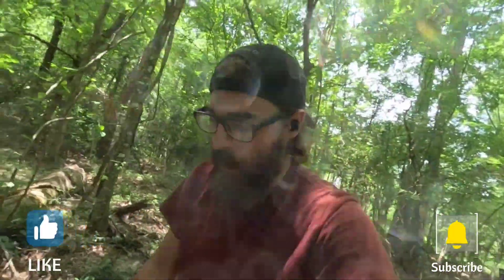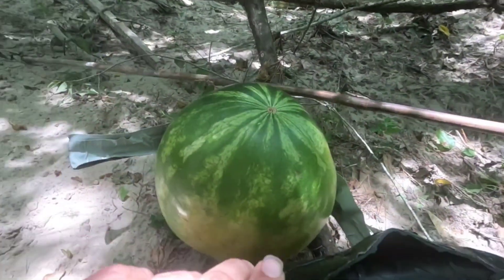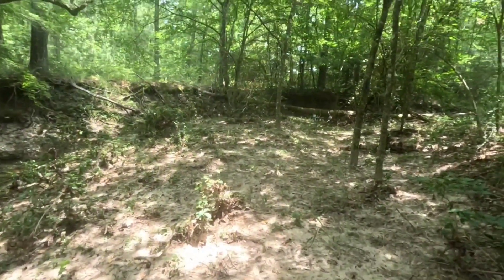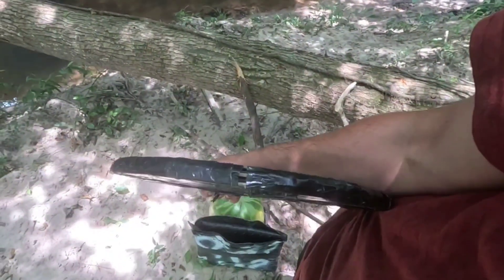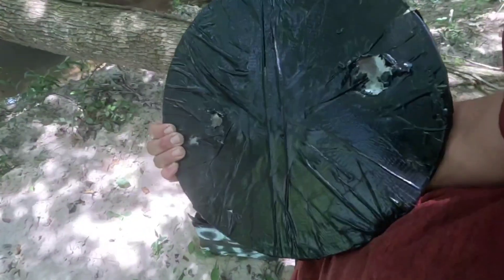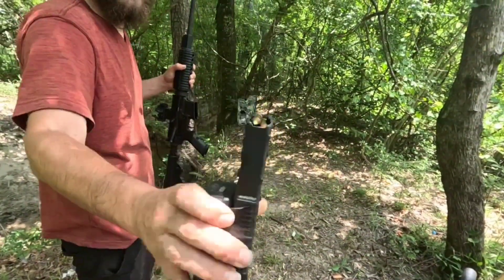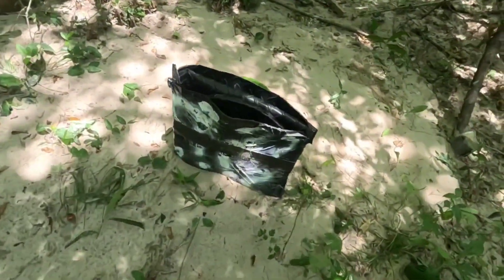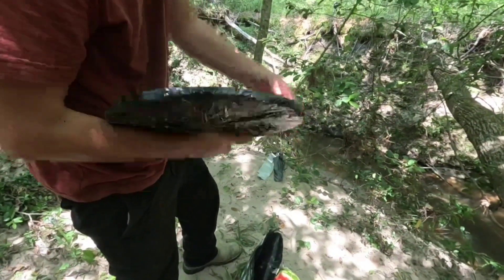AR 15 vs Homemade Body Armor Test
Can concrete blades make bullet-proof plates?!?! Today, we find out.